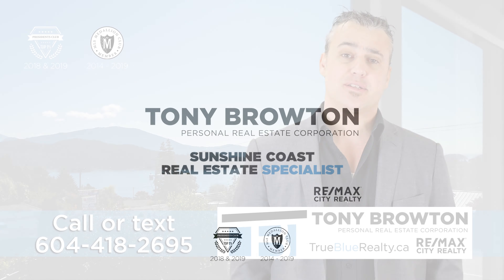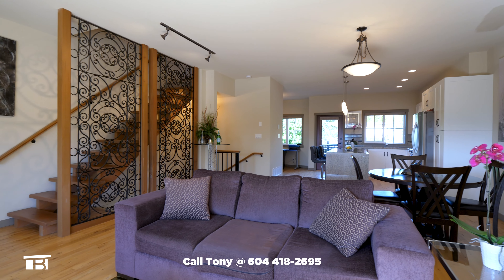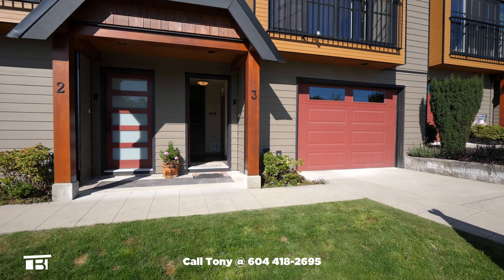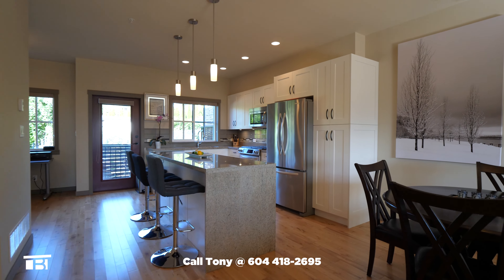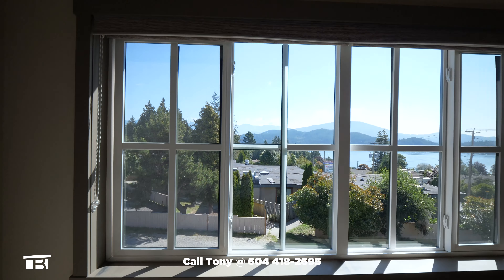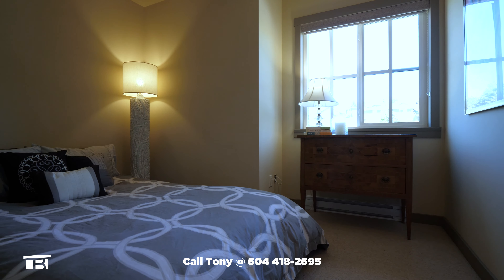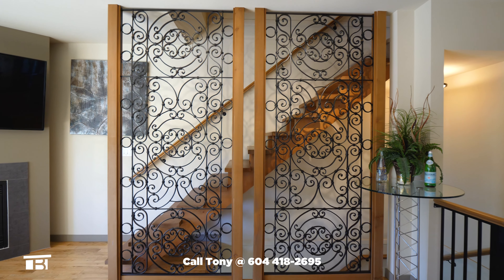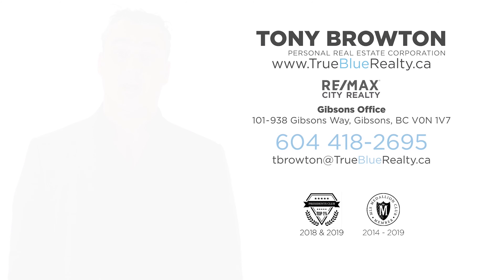SOLD! 3 665 Crucil Road, Gibsons - Realtor Tony Browton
Today we're visiting unit number 3 at 665 Crucil Road in Gibsons, BC.

This three-bedroom, two-and-a-half-bathroom townhome shows like brand new and boasts vaulted ceilings, hardwood floors, and an incredible ocean view! It has spectacular high-end features like stone countertops, custom tiled backsplash and a wrought iron feature wall.

The attached garage has an outlet for a high-speed electric vehicle charger. If stairs are an issue, there's a roughed-in elevator shaft that would allow for level access to each floor.

An ideal location midway between Upper and Lower Gibsons means you're walking distance to shopping, restaurants, schools, and even the beach. You're a short five-minute drive to the BC Ferries Langdale terminal.

Let's go inside and take a walkthrough tour of number 3 at 665 Crucil Road.

Approaching from Crucil Road, we see your driveway and garage on our right before stepping through the front door and into the ground level.

The foyer has two closets, tiled floors and door access to your garage.

Let’s head upstairs.

At the top of the stairs we notice the wrought iron feature wall and a corner gas fireplace as we make our way to the living room’s Juliet balcony. There’s a view of the ocean, some of the North Shore Mountains, and Bowen and Keats Islands.

Turning back, we appreciate the gorgeous open living space with its gleaming hardwood floors throughout.

Passing the dining area, we're drawn to the incredible kitchen with its granite counter tops, white cabinetry, and stainless-steel appliances.

The back door opens to a compact balcony with room for a barbeque.

Next is a den that's currently being used as a home office. There's also a powder room with a sliding pocket door.

Back at the living room, we head up a majestic open staircase on our way to the bedrooms on the top floor.

From the stair landing we first head to the master bedroom. There are carpeted floors, a full-length closet with built-in organizer, and vaulted ceilings.

Next we show off this superb ocean view.

Turning back, let’s check out the master’s private four-piece bathroom. There’s a large vanity with granite counter-top, tiled floors, and a tiled tub and shower surround.

Heading out of the master bedroom, the hall closet on our right houses the washer and dryer.

We continue to this floor’s main four-piece bathroom. Like the master, there’s a large vanity with a granite countertop, tiled floors, and a tiled tub and shower surround.

Next are bedrooms two and three. Both have carpeted floors, a window, and their own closets.

This townhome’s backyard is a private patio. It’s a low maintenance space with door access from your garage.

The strata complex also has a shared outdoor courtyard area. Bring your lawns chairs and relax or take your pet for a mini outing.

The townhouses in the Island Vista development achieved new heights for design on the Sunshine Coast. Only eight years old, this unit shows like brand new.

The 1,641 square feet of total living space is very well designed, the finishes are incredible, and the suite has been impeccably kept. There is HUGE value here for a first-time buyer, a young family, or even downsizers.

This property is the one you've been waiting for and it's priced to sell so call Tony today and request your info pack.